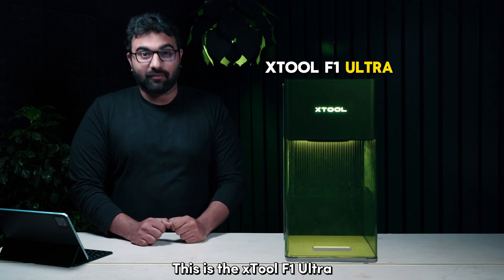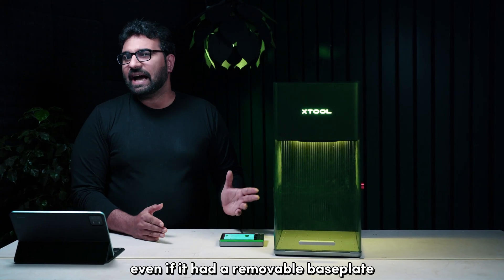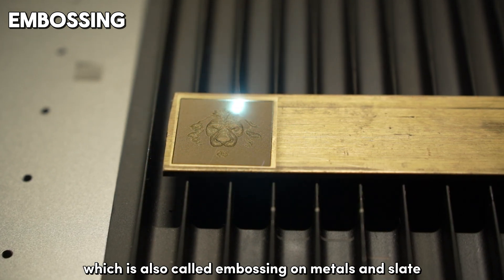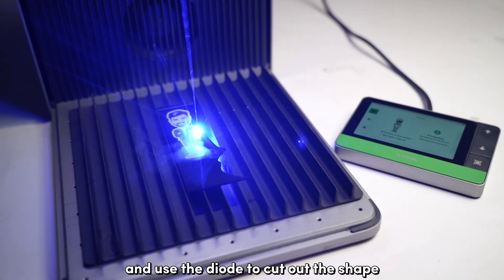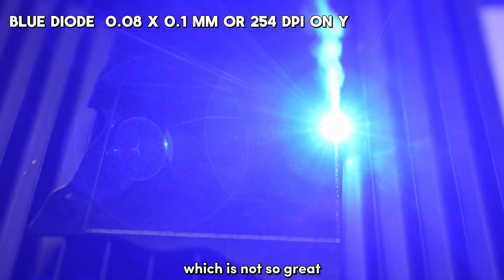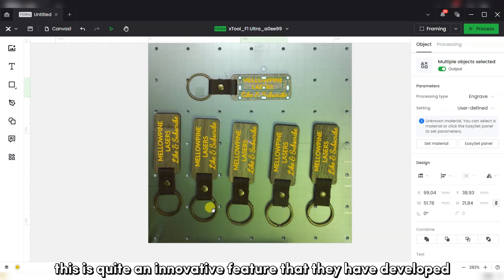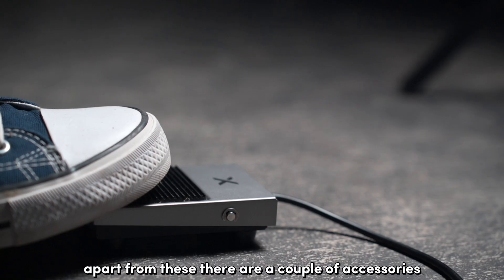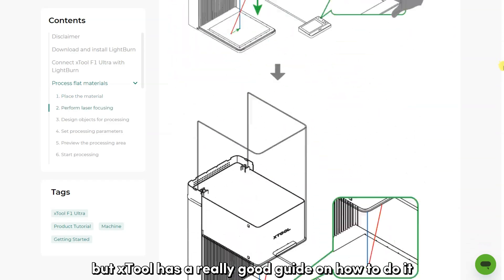F1 Ultra Experience: Is It Worth It? Tested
We take an in-depth look at the xTool F1 Ultra, a powerful laser machine combining fiber and diode laser technologies. Whether you're a laser enthusiast or a professional engraver, understanding the unique features and capabilities of the F1 Ultra is essential. Could this be the ultimate laser machine you've been waiting for?

What We Cover:

Dual Laser Technology: A simple breakdown of fiber and diode laser integration.
xTool F1 Ultra Features: Detailed insights into what makes the F1 Ultra stand out.
Engraving and Cutting Tests: Watch the F1 Ultra's precision and speed in action.
Limitations and Considerations: What the F1 Ultra can and can't do.
Comparing F1 Ultra with diode and fiber lasers.

Timestamps:
00:00 - Intro
00:44 - F1 Ultra Overview
04:30 - Tests
06:18 - Test Performance Review
08:14 - Free Newsletter
08:40 - Features
14:14 - F1 Ultra vs Fiber Laser
15:02 - F1 Ultra vs Diode Laser
15:38 - Price Comparison & Conclusion
17:59 - The Part That Nobody Watches

We cover everything from laser engraving tips and tricks to detailed product reviews.

Sign Up for Our Newsletter: For more insights and exclusive content, sign up for our free weekly newsletter

Enroll in Our Course: Ready to master laser engraving?